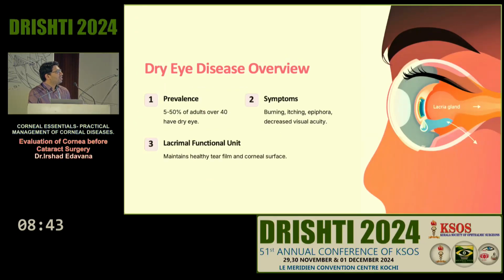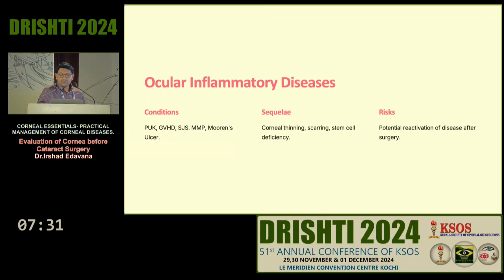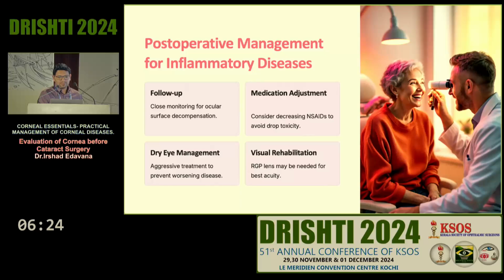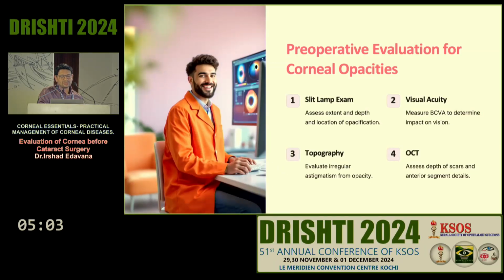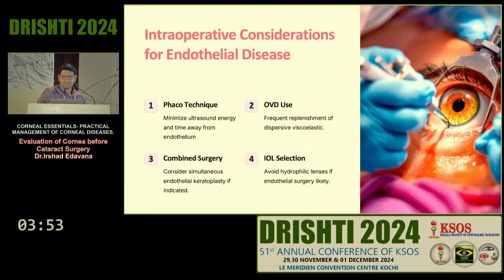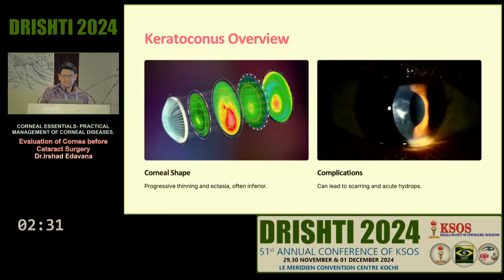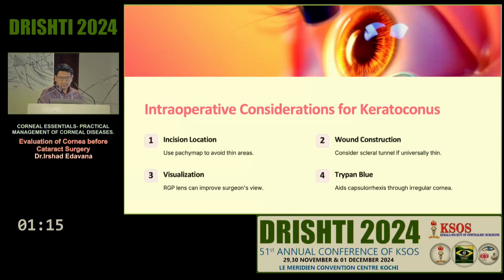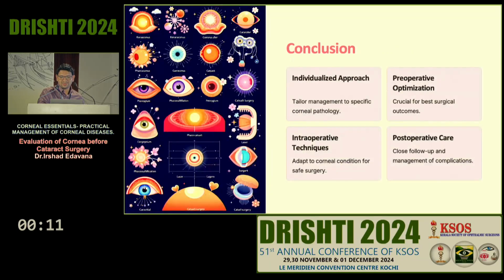KSOS 2024 IC26 Dr Irshad Edavana Evaluation of Cornea before Cataract Surgery